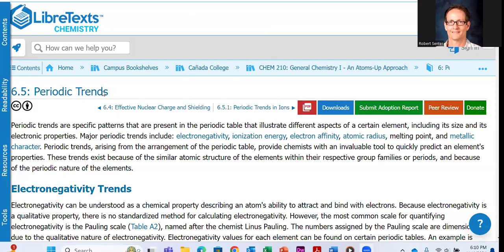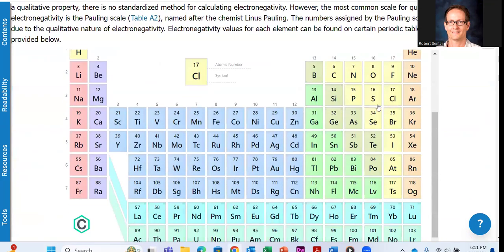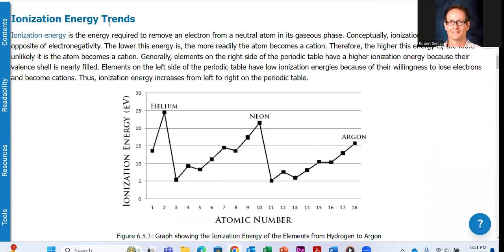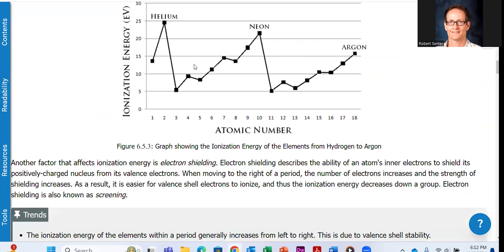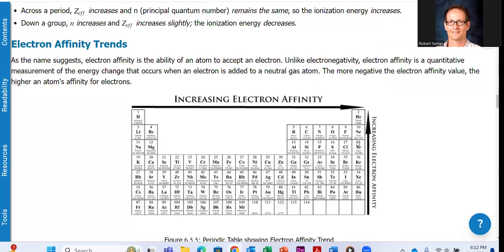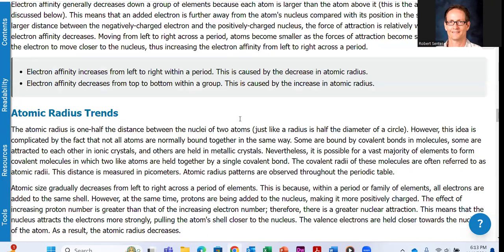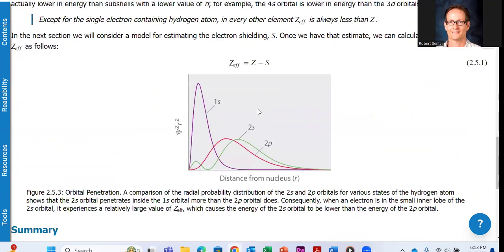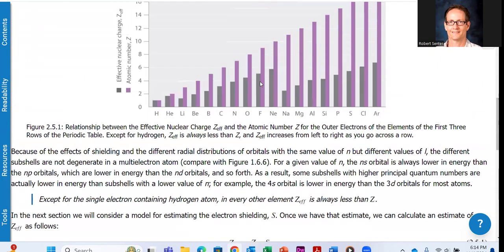110 Ch 6 Periodic Trends